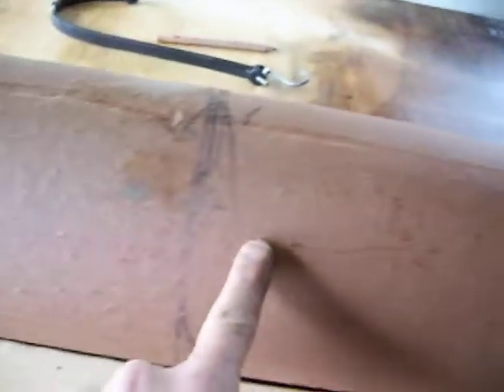Chimneyking, A Masonry Thimble 4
Measuring the cylindrical unit